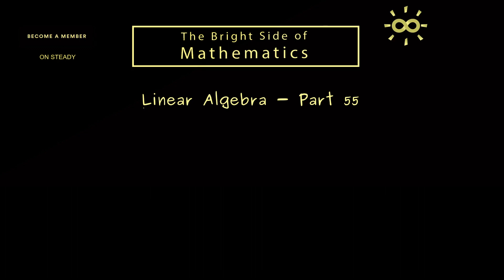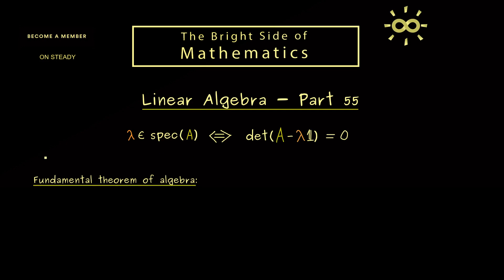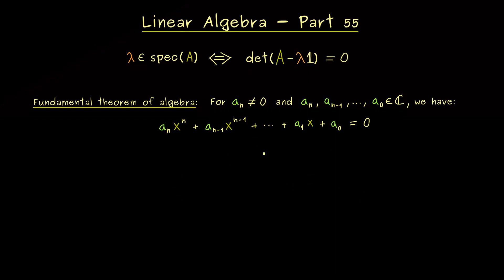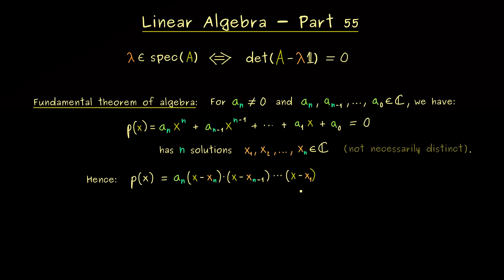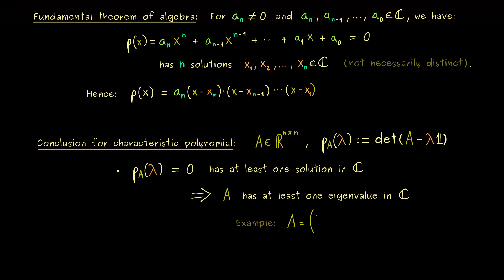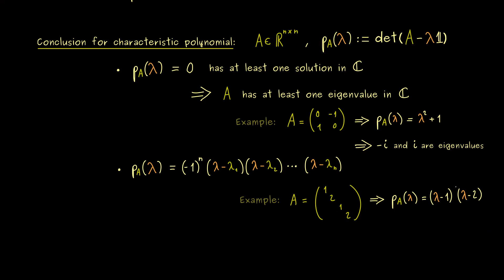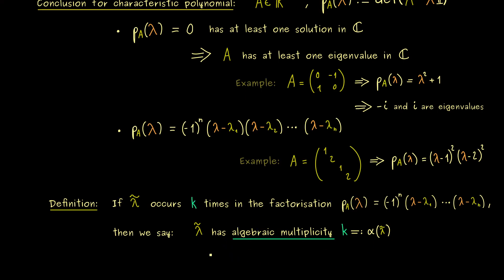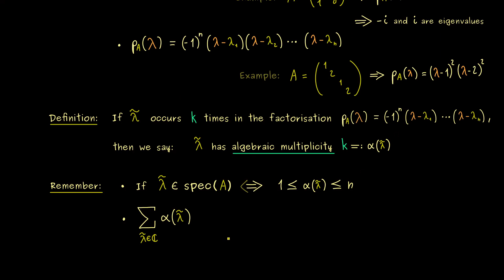Linear Algebra 55 | Algebraic Multiplicity [dark version]